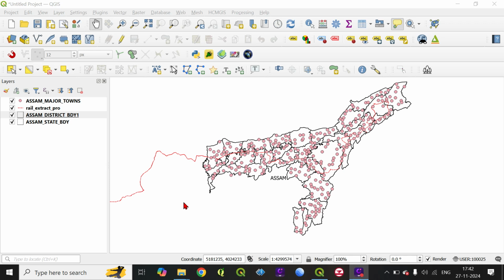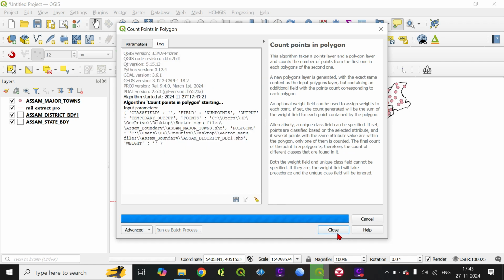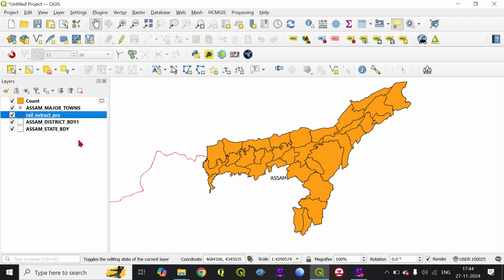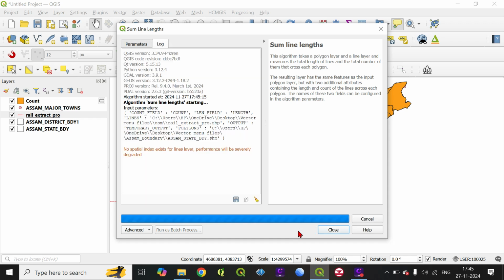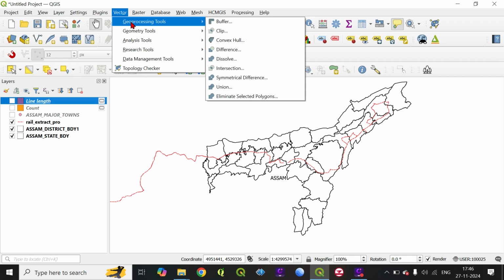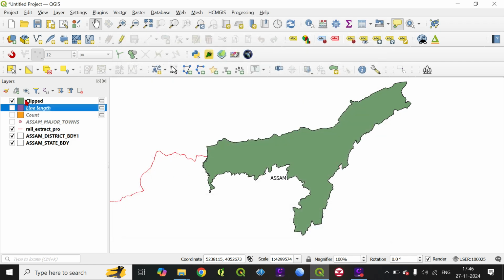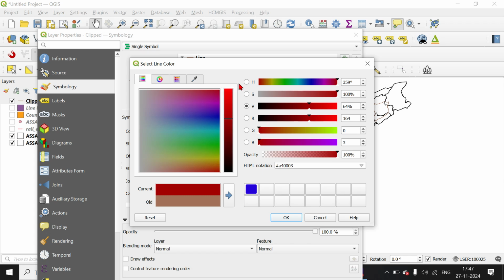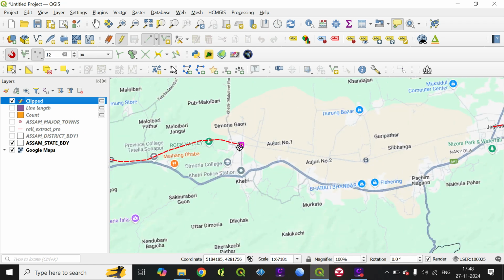VID 22 (For Beginners) Master Geometry and Analysis Tools in Vector Menu of QGIS! Pro Tips Included!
Learn how to master the Geometry and Analysis Tools in the Vector Menu for QGIS with this comprehensive tutorial! Our tips will guide you through using these essential tools effectively, helping you take your GIS skills to the next level. Whether you're a beginner or looking to enhance your knowledge, this video is perfect for anyone wanting to harness the full power of QGIS. Watch now and become a pro at handling spatial data!
Don't miss out on this opportunity to sharpen your QGIS skills and streamline your workflow.